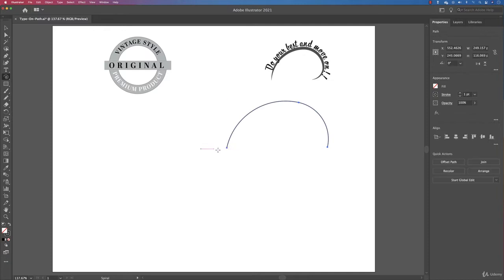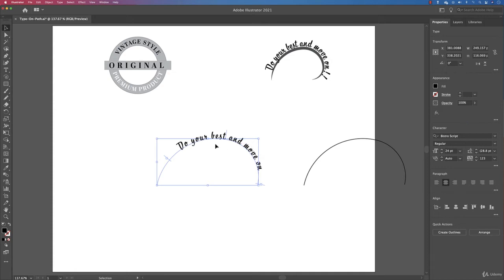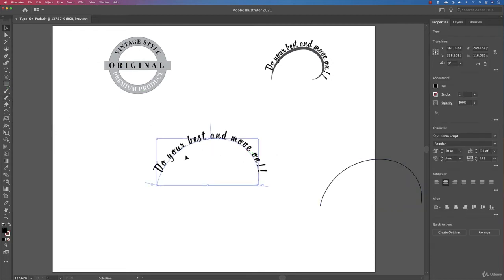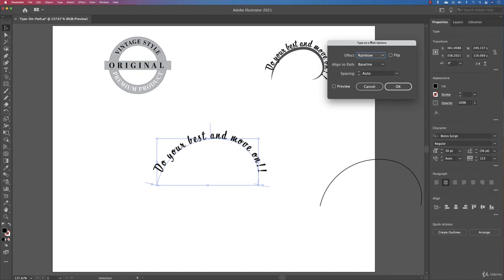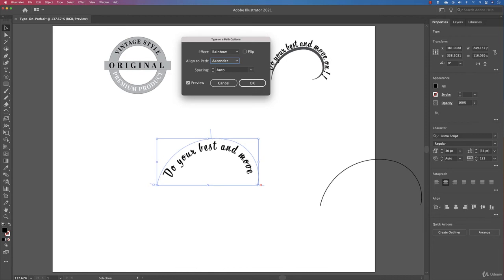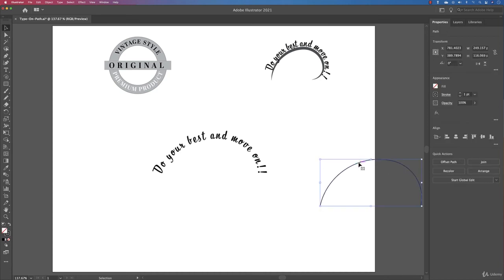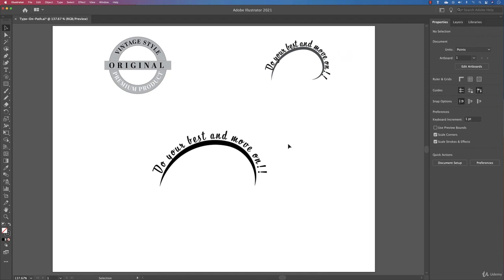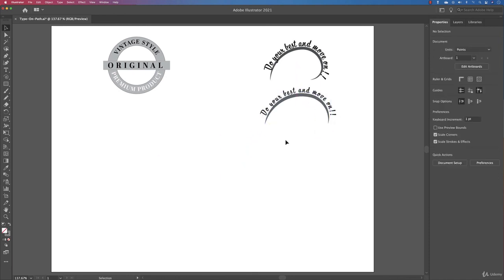adobe illustrator : How to easily set Type on a Curved Path